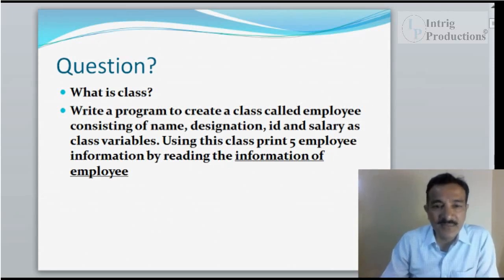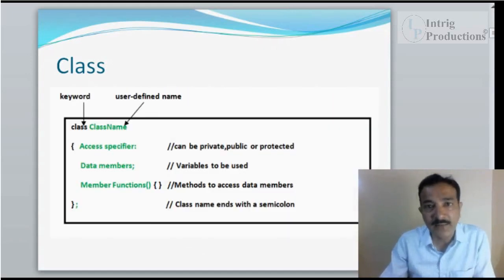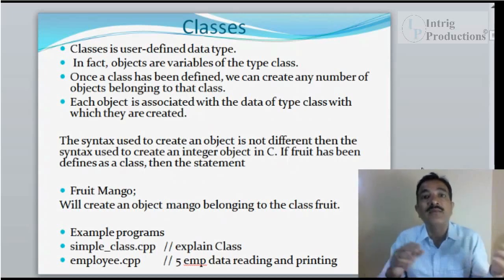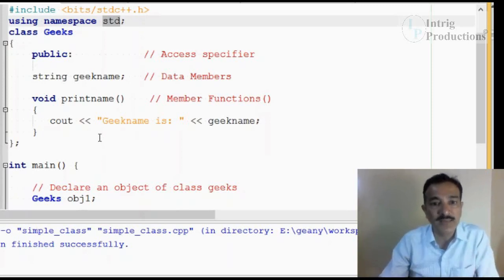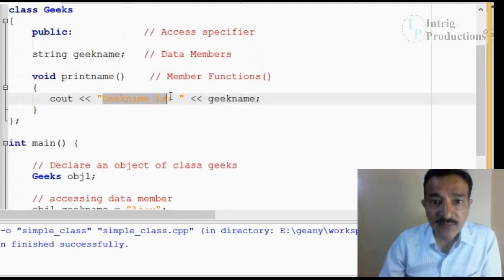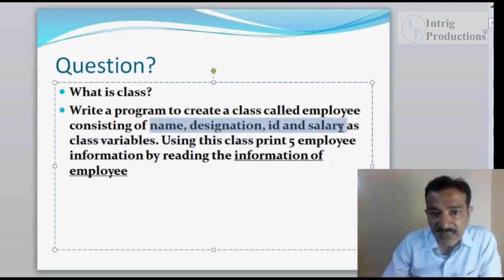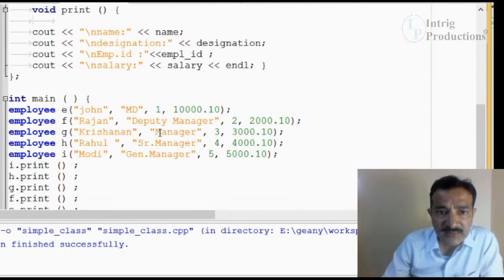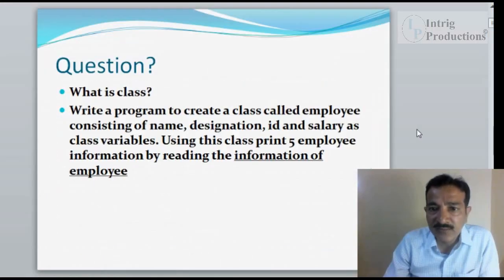C++; object and classes in c++ example program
Quickly learn C++,  C++ Classes and Objects  tutorial, with object and classes example program for Engineering VTU IIT VIT SRM university, college, training

How to define a class in C++?
A class is defined in C++ using keyword class followed by the name of class.
Accessing Data Members
Member Functions in Classes
C++ Objects
Define Object in C++
There are 2 ways to define a member function:
Inside class definition
Outside class definition

The body of class is defined inside the curly brackets and terminated by a semicolon at the end.